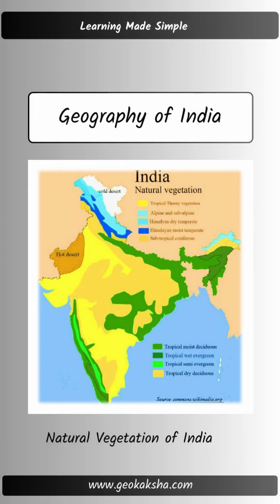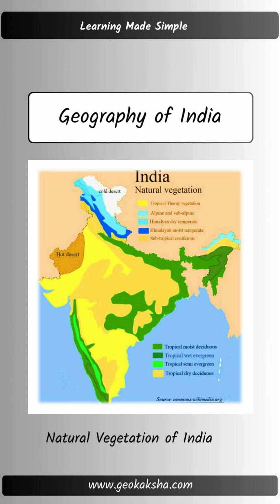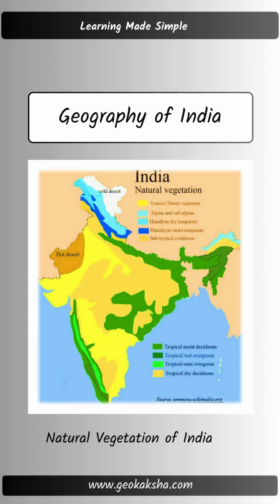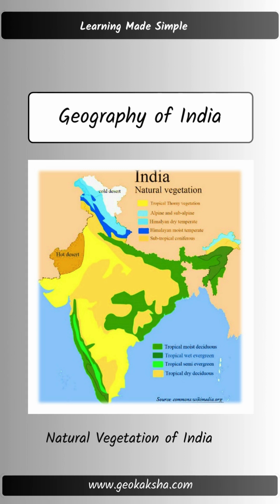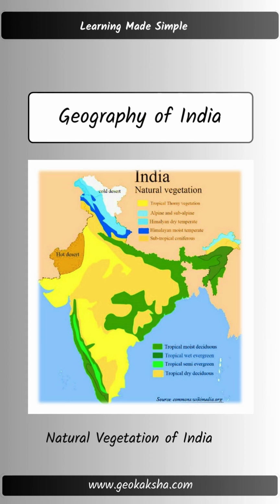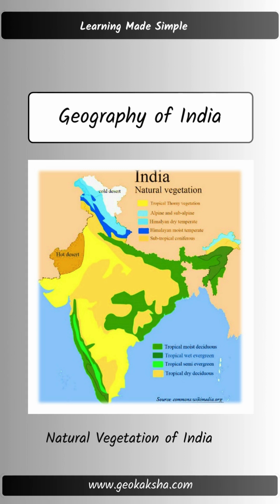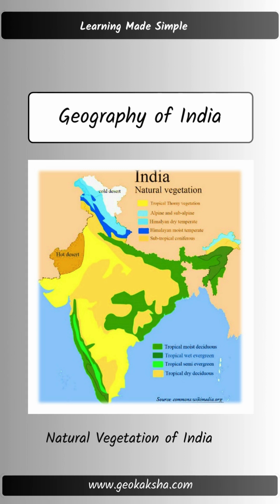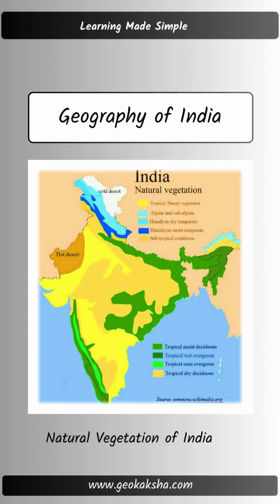Lecture Notes _ Geography of India _ Natural Vegetation of India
Natural Vegetation of India
India's rich natural vegetation reflects its diverse climate and geography, offering a unique tapestry of ecosystems. From lush tropical rainforests to arid desert landscapes, each type of vegetation supports distinct flora and fauna, playing a crucial role in maintaining ecological balance and sustaining local livelihoods.
major types of natural vegetation found in India
1. **Tropical Rainforests**:
   - **Location**: Western Ghats, Northeastern states (like Arunachal Pradesh) and Andaman & Nicobar Islands.
   - **Characteristics**: Dense canopy, high biodiversity, evergreen trees, and high rainfall (more than 200 cm annually).

2. **Tropical Deciduous Forests**:
   - **Location**: Central and southern India, including states like Madhya Pradesh, Maharashtra, and Karnataka.
   - **Characteristics**: Trees shed leaves in the dry season, moderate biodiversity, and rainfall ranging from 100 to 200 cm.

3. **Thorn Forests**:
   - **Location**: Arid and semi-arid regions of Rajasthan, parts of Gujarat, and the Deccan Plateau.
   - **Characteristics**: Short and stunted trees, shrubs, and succulents; adapted to low rainfall (less than 100 cm).

4. **Montane Forests**:
   - **Location**: Himalayan region, including states like Jammu & Kashmir, Himachal Pradesh, and Uttarakhand.
   - **Characteristics**: Coniferous trees at higher altitudes, such as pines and cedars; varied biodiversity depending on elevation.

5. **Mangrove Forests**:
   - **Location**: Coastal areas of Odisha, West Bengal, and the Sundarbans; also found in Gujarat and Andaman Islands.
   - **Characteristics**: Salt-tolerant trees, aquatic ecosystems; play a crucial role in coastal protection and biodiversity.

6. **Savannah (Grasslands)**:
   - **Location**: Parts of northern India, especially in states like Punjab and Haryana, along with certain areas in central India.
   - **Characteristics**: Open grasslands with scattered trees, adapted to seasonal rainfall.

7. **Desert Vegetation**:
   - **Location**: Thar Desert in Rajasthan.
   - **Characteristics**: Sparse vegetation, xerophytic plants, and adaptations to extreme conditions; low rainfall.

8. **Alpine and Tundra Vegetation**:
   - **Location**: High-altitude regions of the Himalayas.
   - **Characteristics**: Short grasses, mosses, and lichens; limited tree growth due to harsh climatic conditions.

In summary, India’s diverse climate has led to various types of natural vegetation, each adapted to its local conditions, ranging from tropical rainforests to arid desert ecosystems, illustrating the country’s rich ecological tapestry.